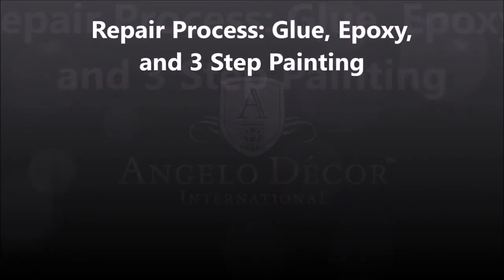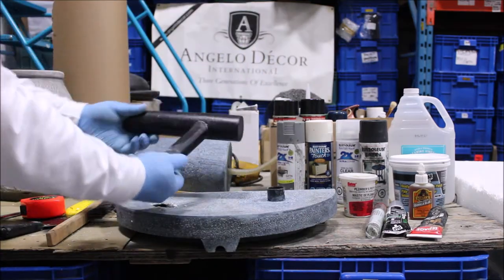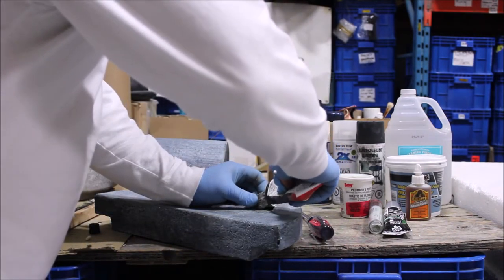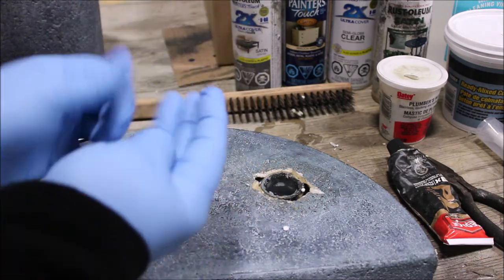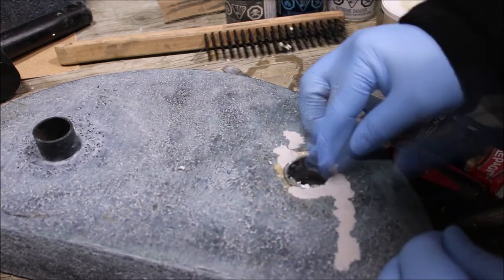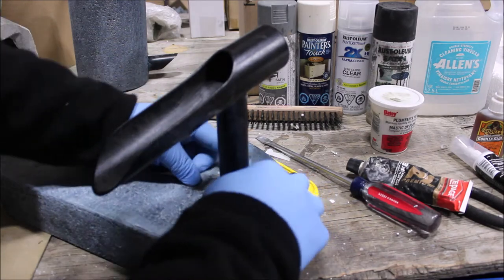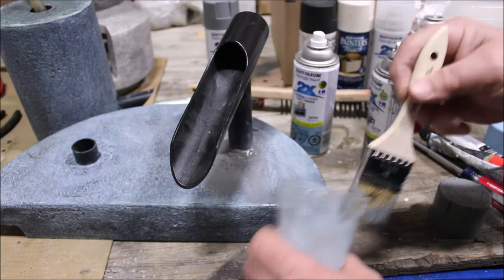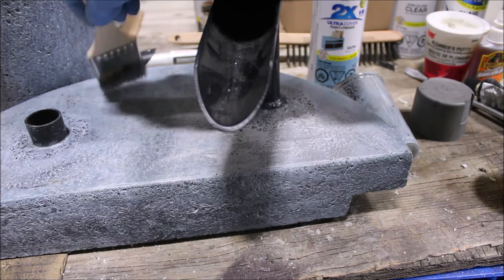Tips & tricks | Fountain Repair with Glue, Epoxy Putty and Paint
In this short video, we detail a number of repair techniques to a resin-based fountain that was damaged by neglect.  These simple techniques and the right repair materials can be used to bring any fountain back to life.